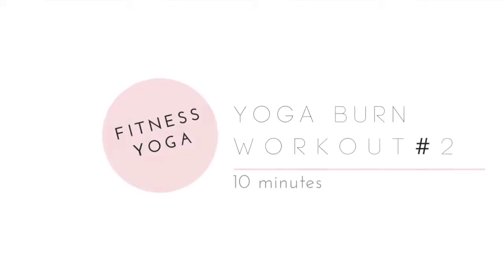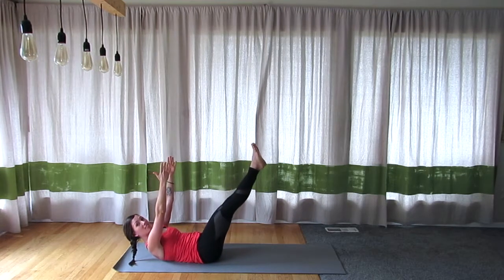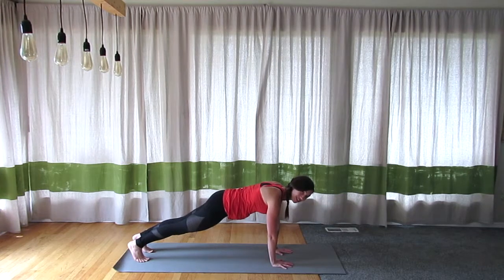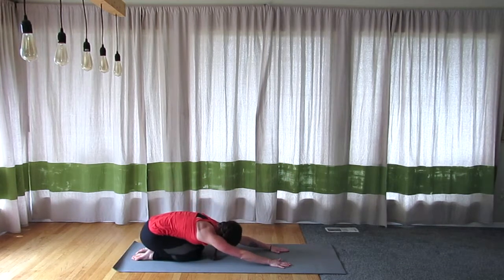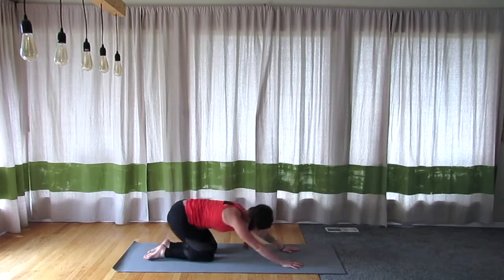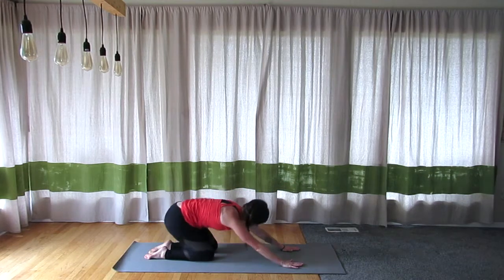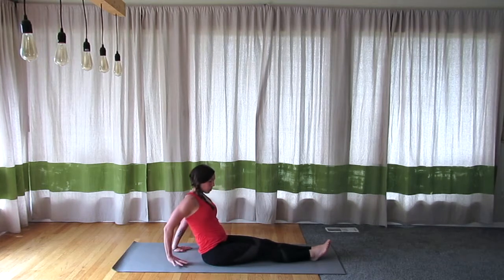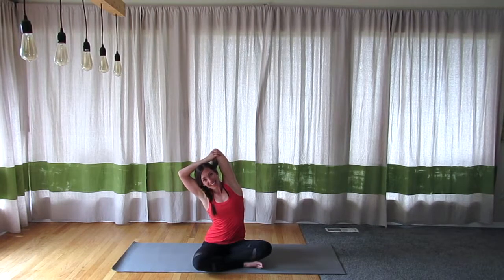Yoga Burn Workout #2 (10 minutes) | Fit Mama Real Food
We are back with the second installment of YOGA BURN! In this second 10 minute yoga burn workout we get straight into the amazing yoga burn work with a bigger focus on core + arms.  Let's get right to it!